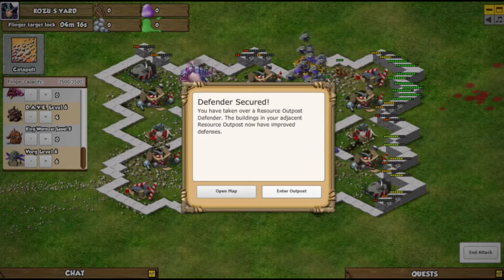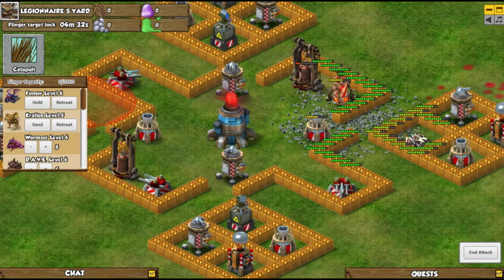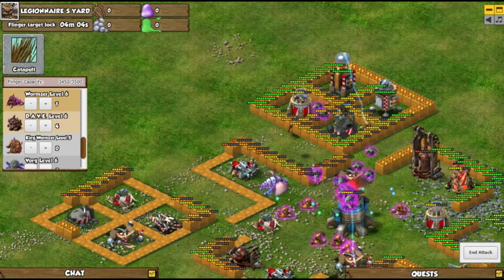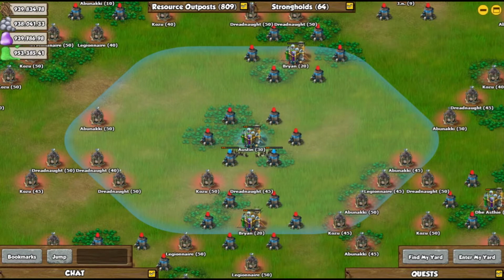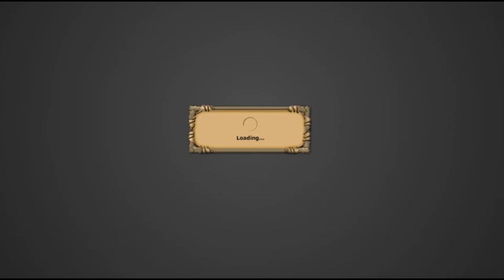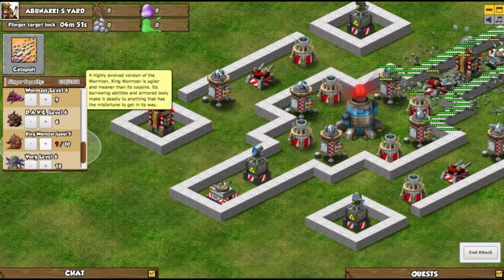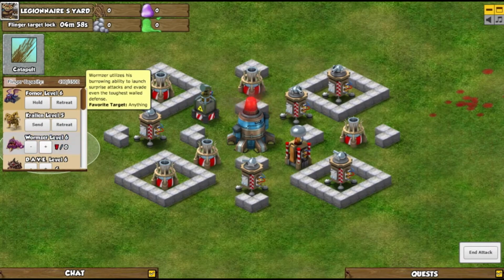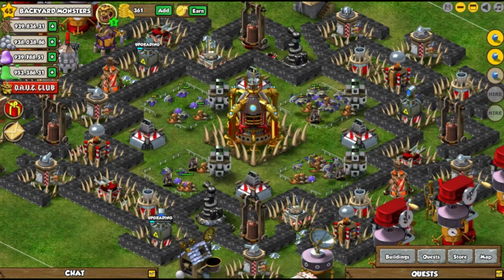Worms Vs Level 30 Outpost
Level 40s next